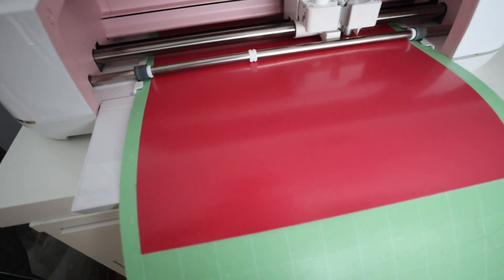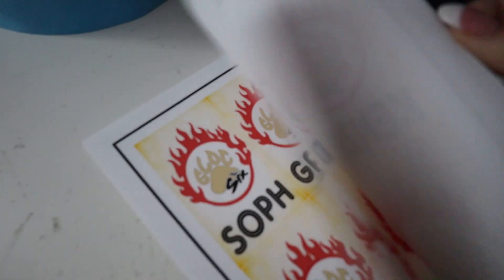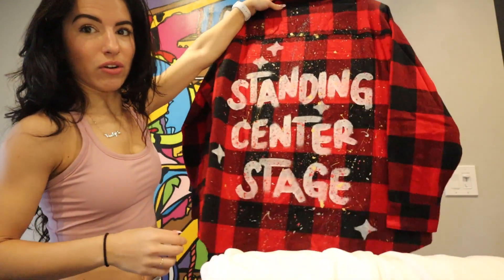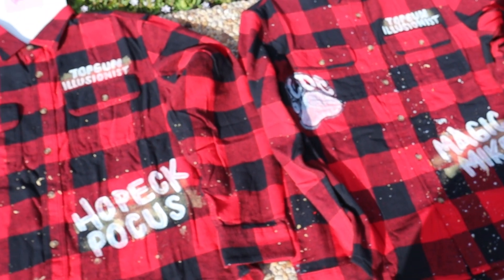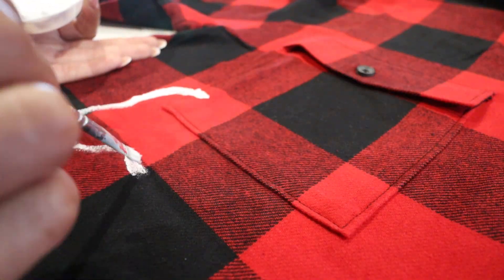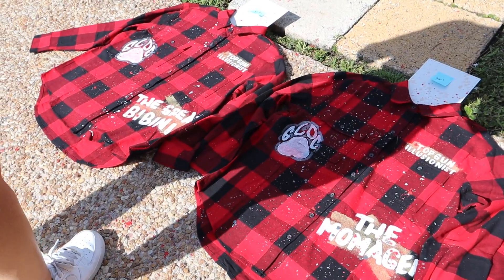Painting Team Gifts for GLOC!! | Making Team Gifts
Painting team gifts for the first time ever omg!! I had so much fun putting these together, 10/10 recommend if you're looking for a cute and fun team gift to do! Be on the lookout for my next video!!
xoxo, Soph

Amazon Storefront:

Poshmark: @sophborges